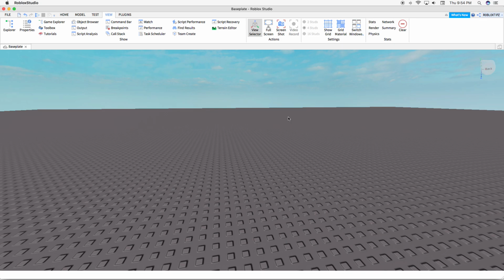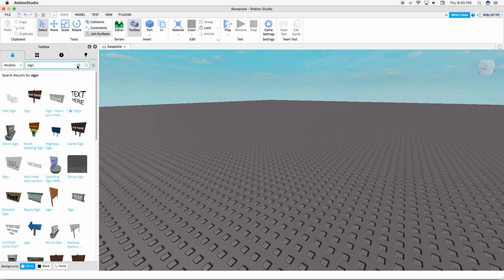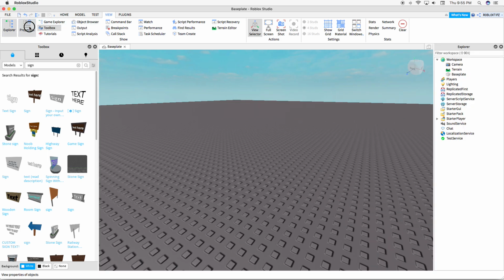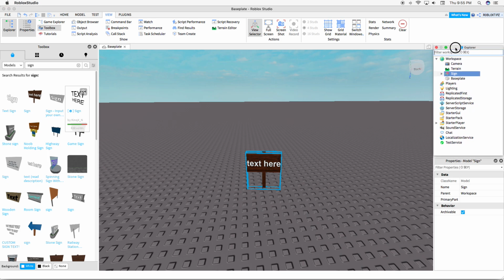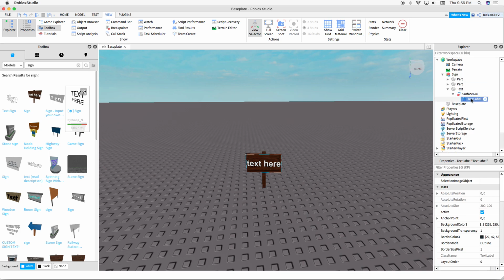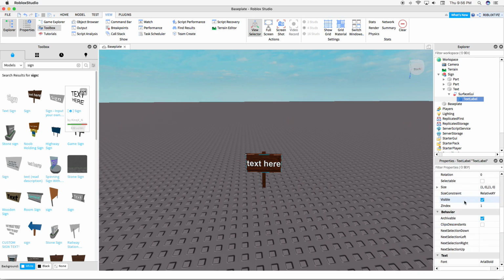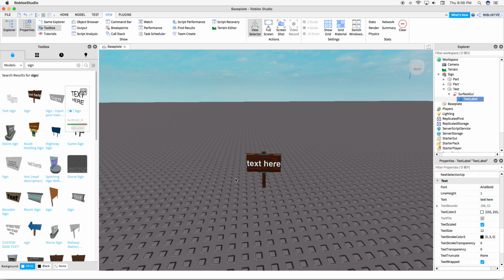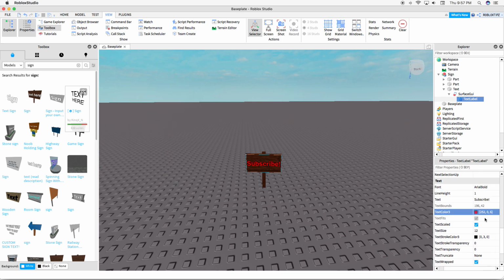How To Add Text To A Sign On Roblox Studio!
Hello! I Hope Everyone Enjoyed This Video! I Hope You Learned How To Add Text To A Sign!